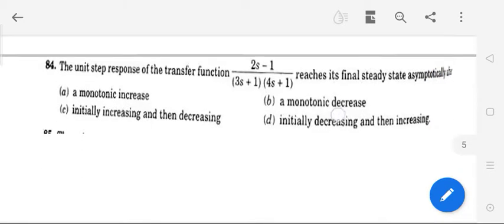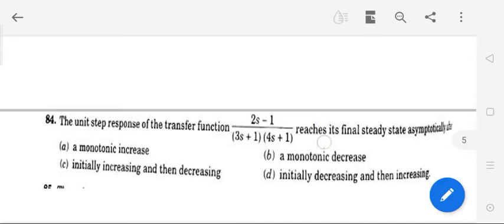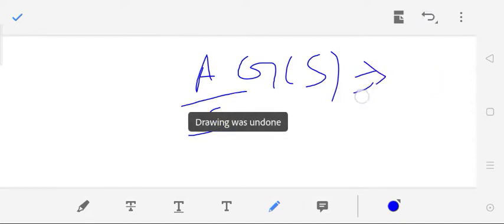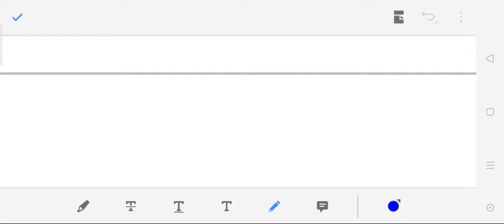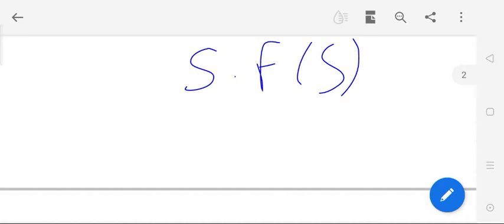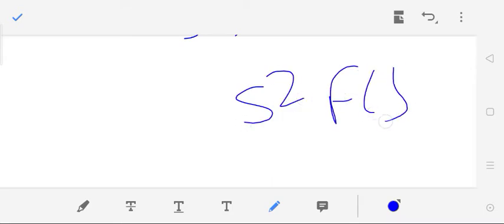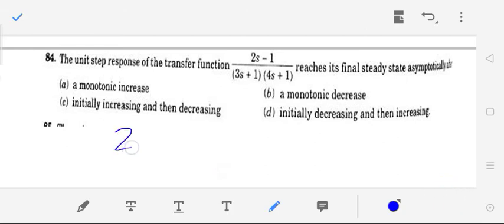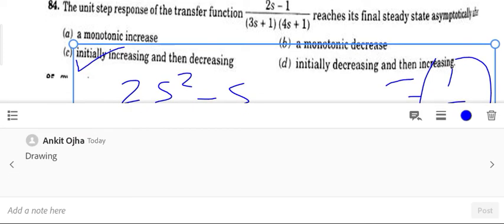Inverse response question gate chemical Engineering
How to solve question of inverse response of gate